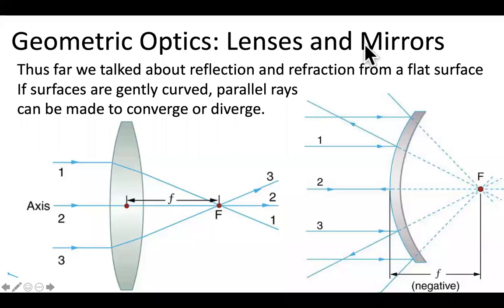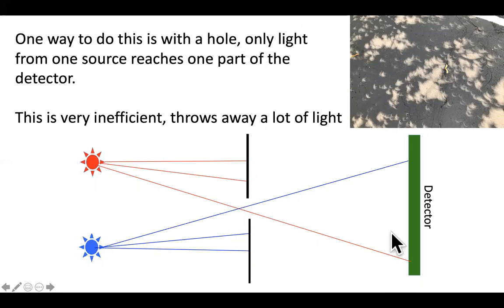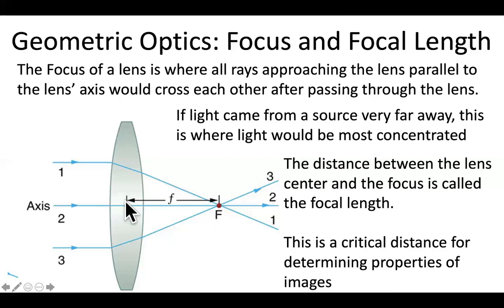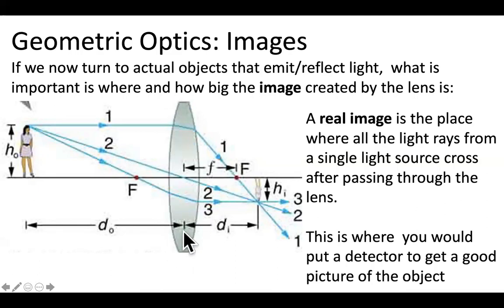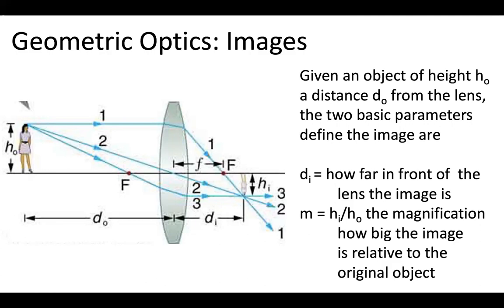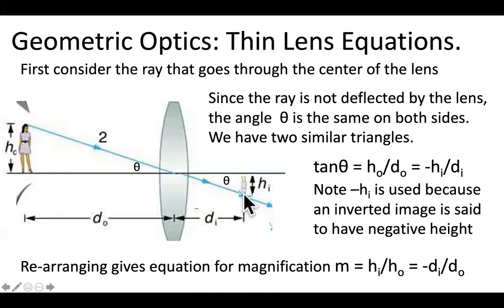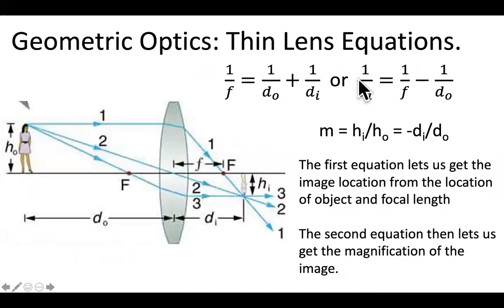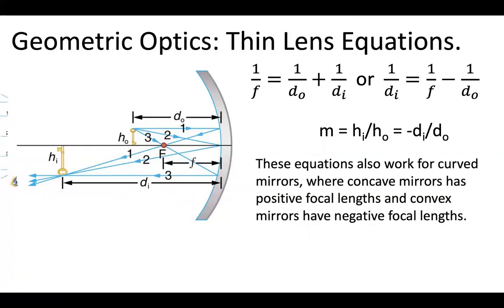PHYS 112 Video 4.8: Concepts for Thin Lenses and Mirrors